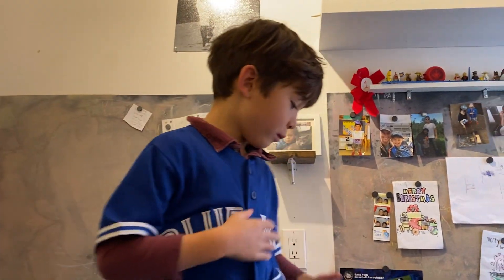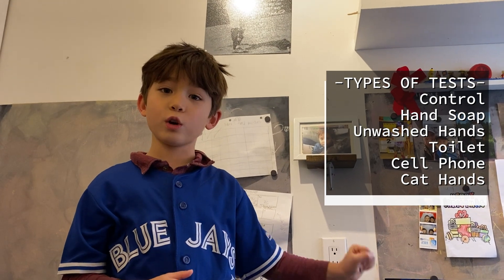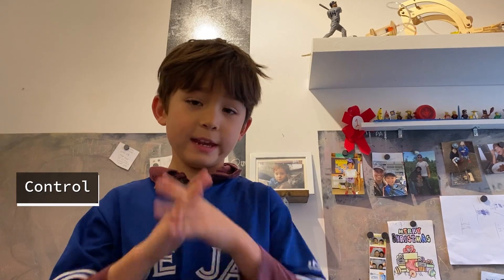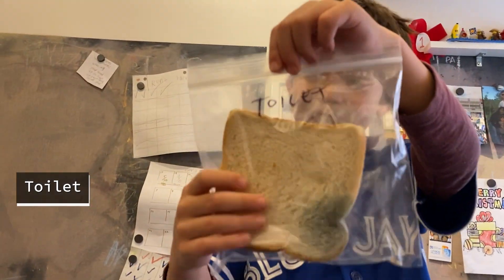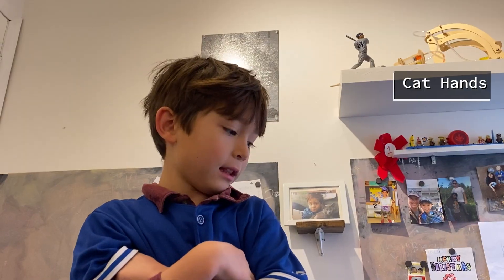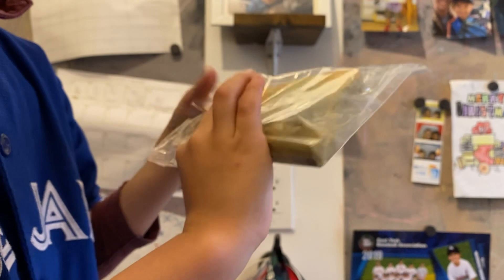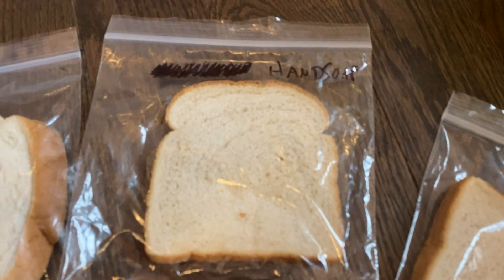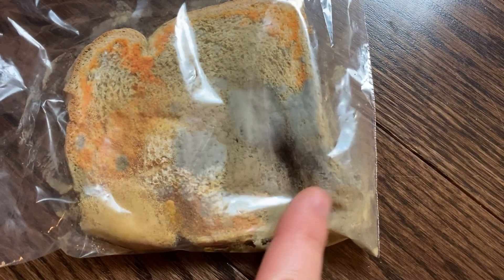Bread Mold Experiment - Why You Should Wash Your Hands!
Me and my Dad hung sealed bags of bread on the wall for 4 weeks. Each one was touched by different things, such as unwashed hands, a toilet, and cat hands. Each bag grew a different amount and mold in many different colors!